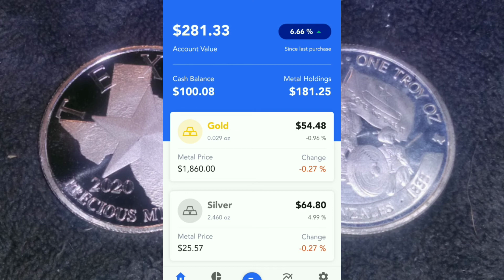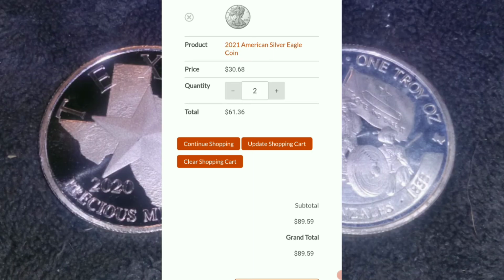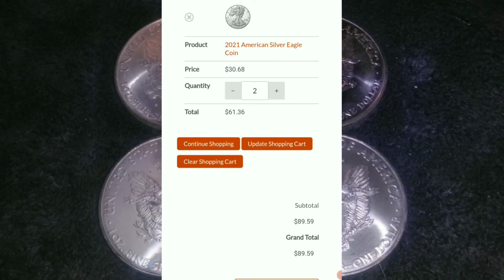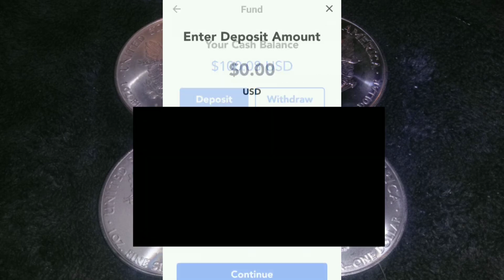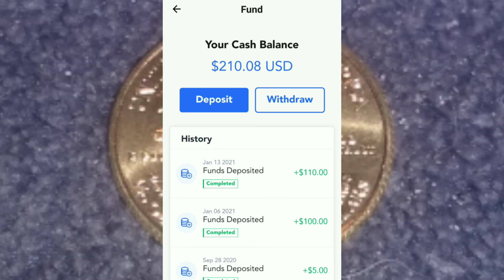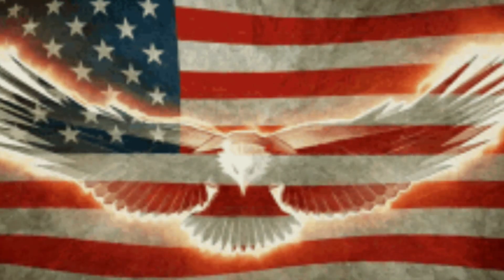Saving Money: $100 📩 Stack Beast Mode Challenge +1 - Week 2 & 3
“[ Freedom Stacker ] is a participant in the Amazon Services LLC Associates Program, an affiliate advertising program designed to provide a means for sites to earn advertising fees by advertising and linking to [ Amazon.com ].”

[ Equipment Filming ]

GoPro 7 White
ZTE Blade X Max

[Stacking Needs]

This section will grow as my stack does...

Cent tubes
Nickle tubes
Dime tubes
Quarter tubes
Half dollar tubes
Large dollar tubes
Small dollar tubes
ASE tube
1 Oz coin\round flip -

[ Wish List ]

[ Acorn Investment App ]
With its round up feature,This App allows you to save money without hardly noticing that it is happening. If you use this link to start saving, they will know I sent you and we will both have $5 added to both our accounts for Free!

[ WeBull Investment App ]
Open a Webull brokerage account and receive ONE (1) free stock valued between $2.5-$250! Deposit ANY amount and get an additional free stock valued between $12-$1400!

I am sending you 1π! Pi is a new digital currency developed by Stanford PhDs, with over 6 million members worldwide. and use my username (FreedomStacker) as your invitation code.

Freedom Stacker
Homosassa Springs, FL.
34447